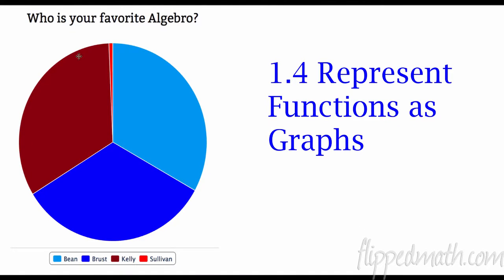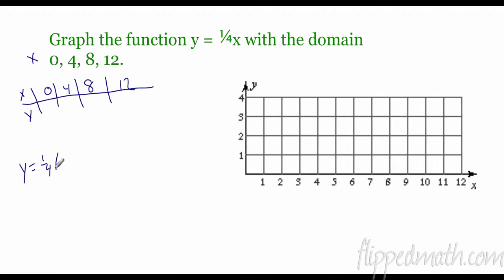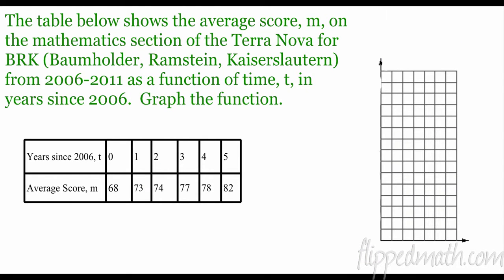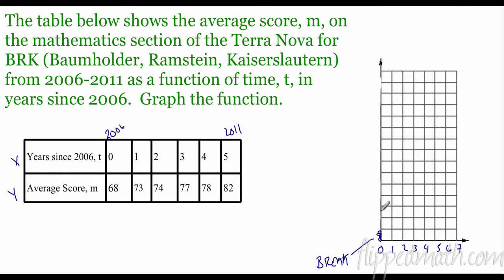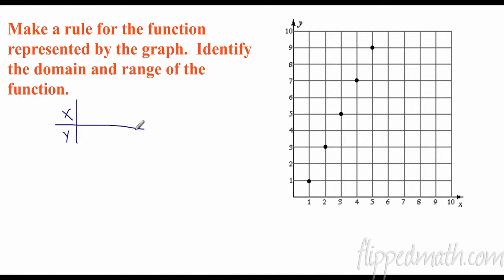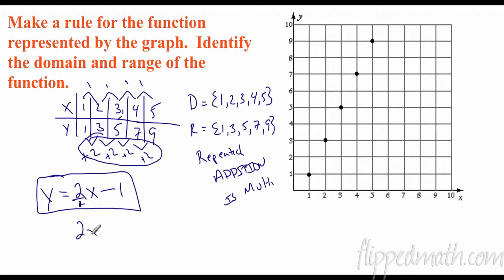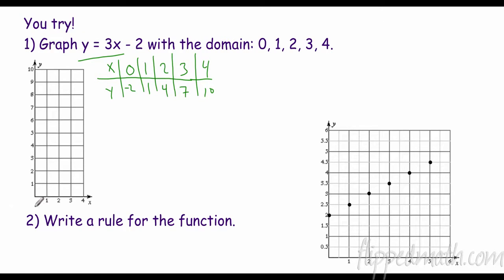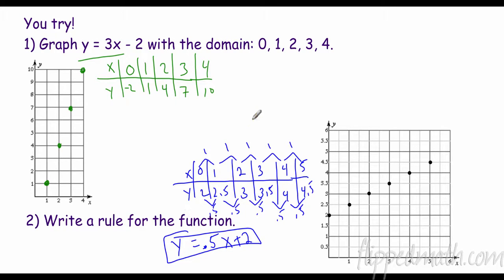Traditional Algebra1 Graphs of Functions 1.4 Flippedmath